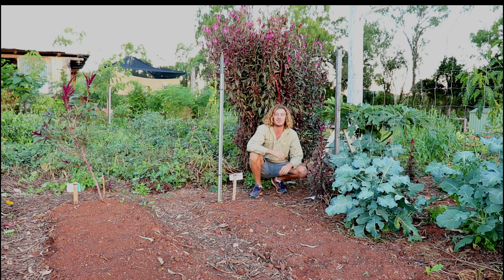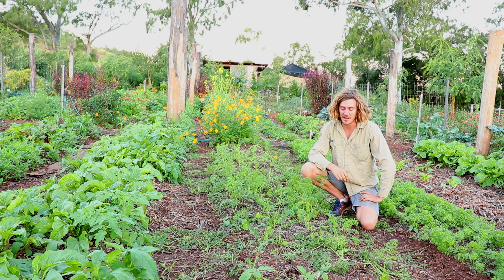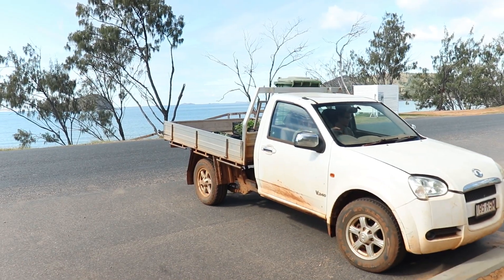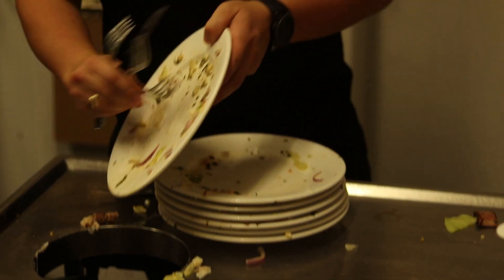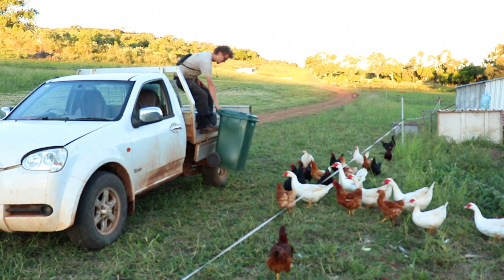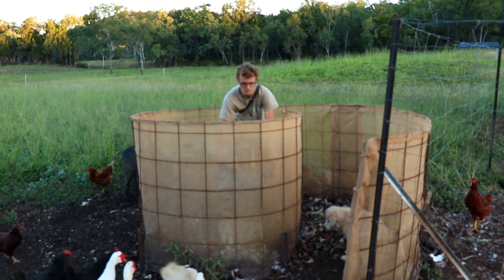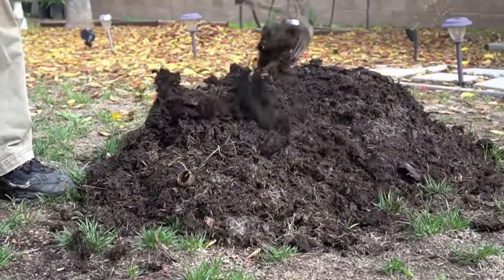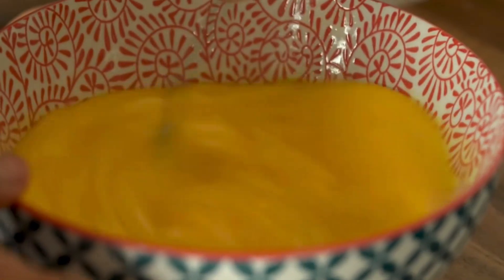How closed-loop systems can save the world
How closed-loop systems can reverse our impact on the environment and grant us back our independence through self-sufficiency.